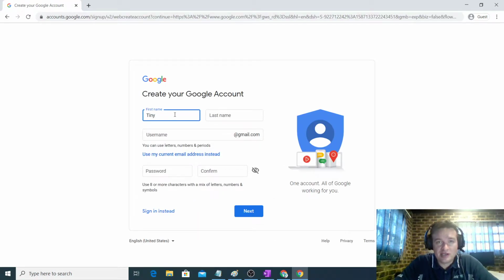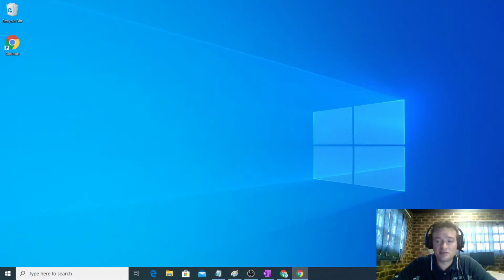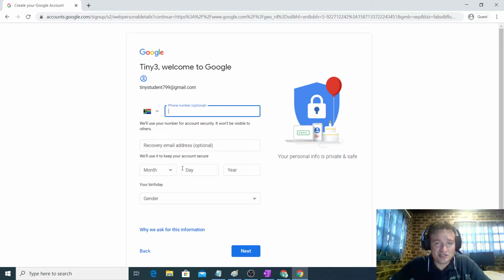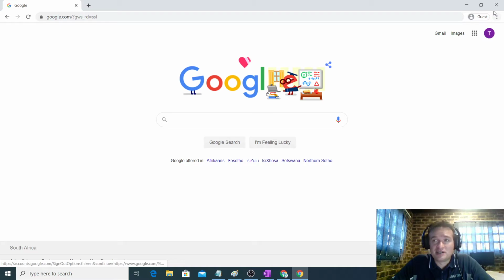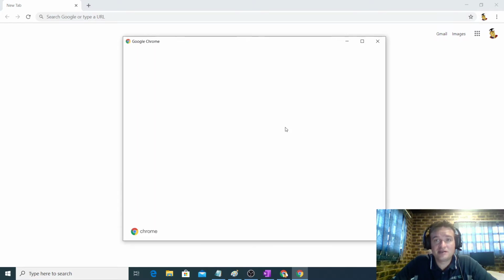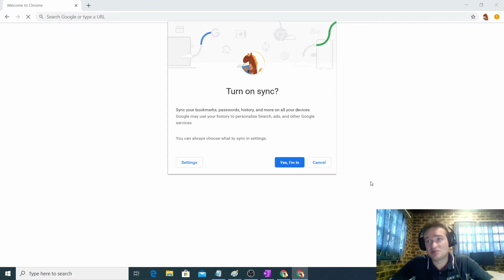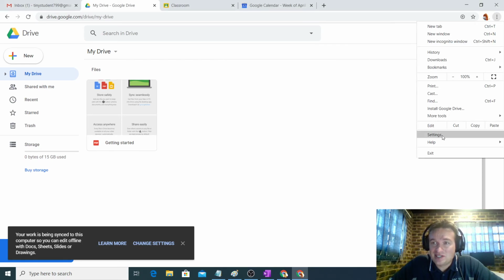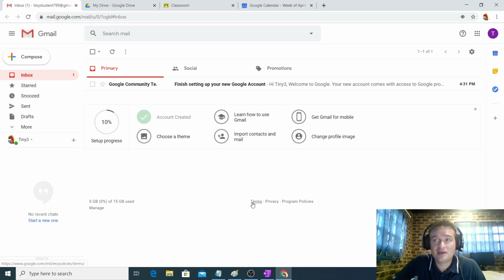Google Tools: Step 2 - Create email and settings for Students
As a student you would require a google account to connect to your teachers with the various tools we will use.  Please go through this video and get started to create your first google account.  If you already have a google account start the video at 2:56 to see some helpful tips for students that will help with the rest of the short course.

Get all the guides in pdf as we publish them

Please remember that every tool has a paid for version as well.  Where you can support these companies for the great software they make available to us all.